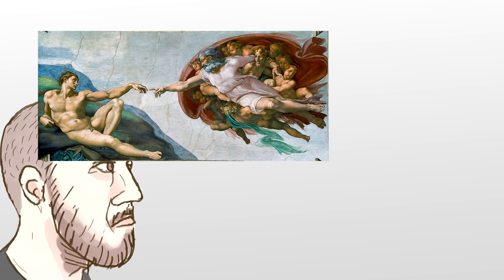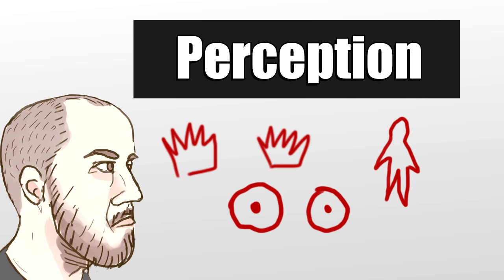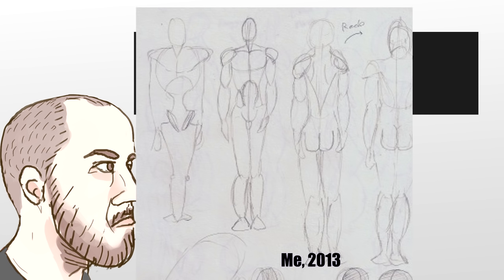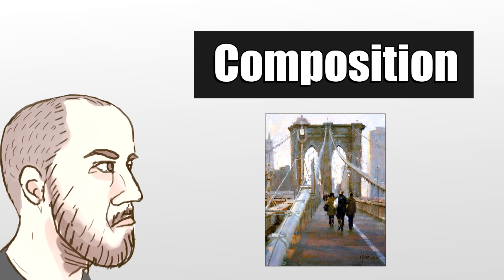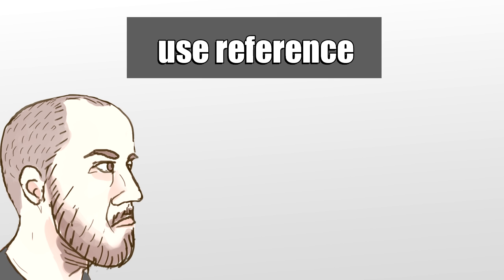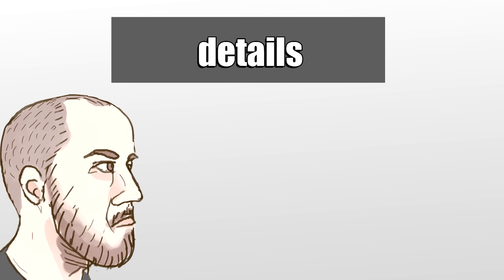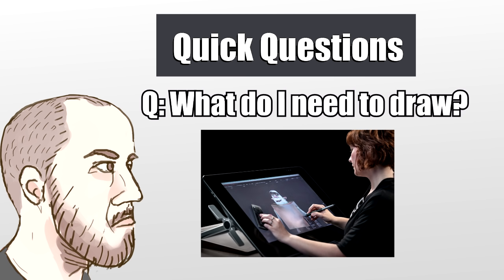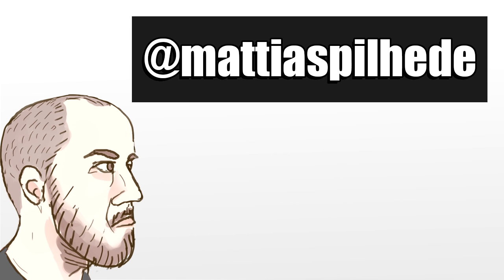Any Idiot can Learn to Draw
0:00 Intro
1:12 Perception
1:45 Construction
2:10 Gesture
2:37 Anatomy
2:50 Color theory
3:09 Rendering (shading)
3:24 Perspective
3:40 Composition
4:03 You don't need to attack all of this at once
4:39 Some advises...
4:59 ...use reference
5:25 ...confident lines
5:41 ...details
6:13 Quick questions...
6:20 ...What do I need to draw?
6:39 ...How long does it take to get good?
7:00 ...Am I too old to draw?
7:08 ...Why should I draw?
7:22 ...Can I make money from art?
7:31 ...Where do I start now?

Some friends asked me how to start drawing, and I made this "guide" of sorts based on my experience, though I'm not an amazing artist by any means.

Got more advice on art, drawing, painting or art related things?